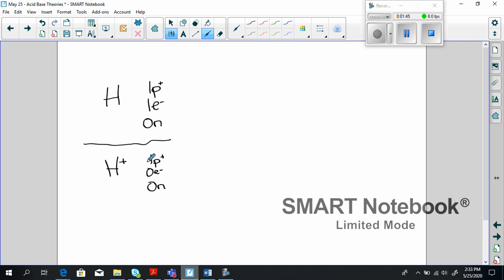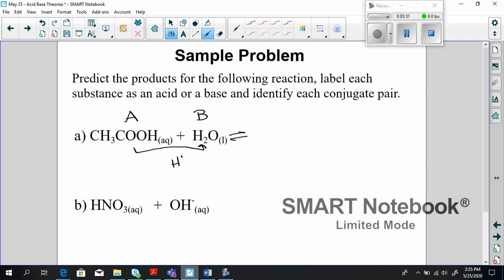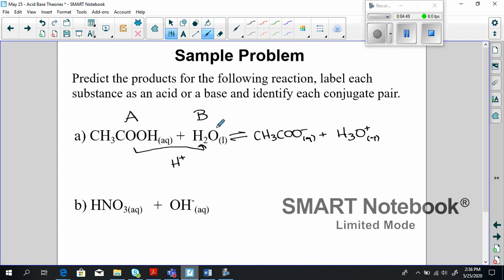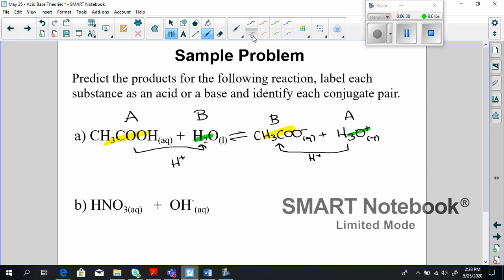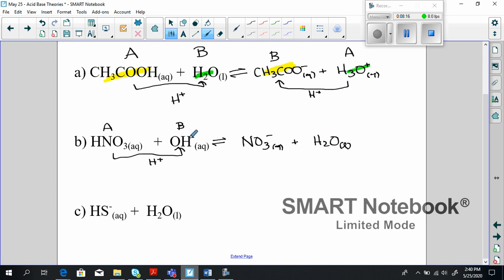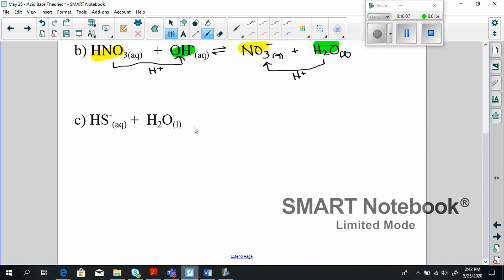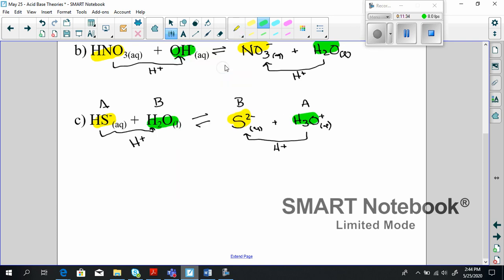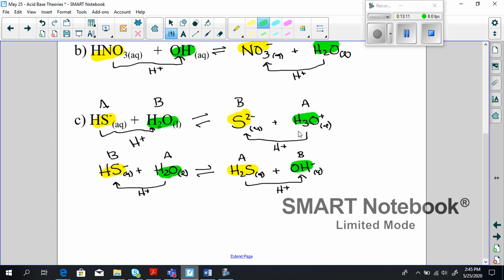JMH Chem 122 - Bronsted-Lowry